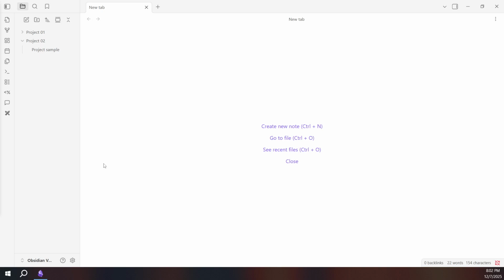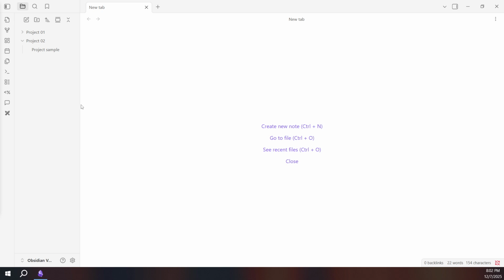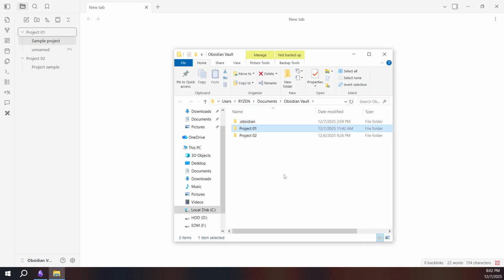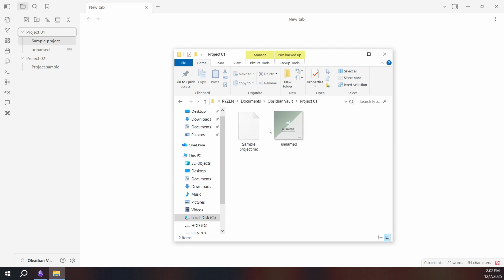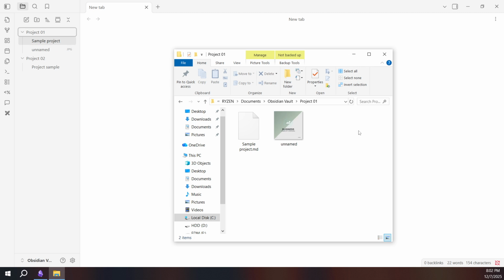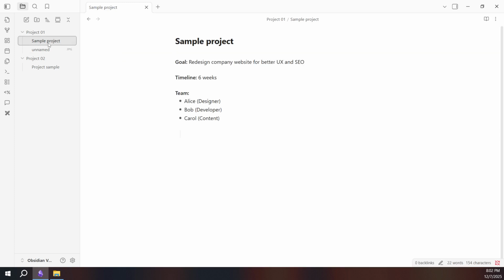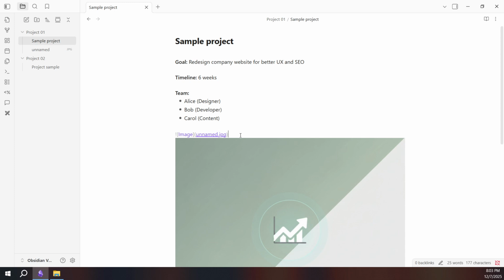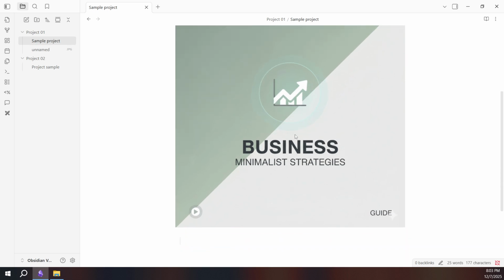How To Add Images And Media In Obsidian [2026 Guide]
How To Add Images And Media In Obsidian